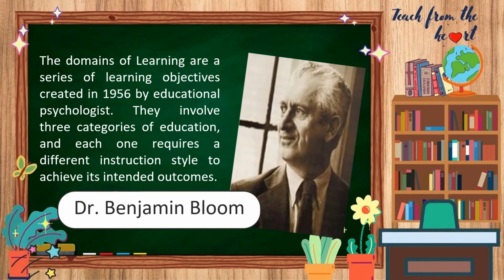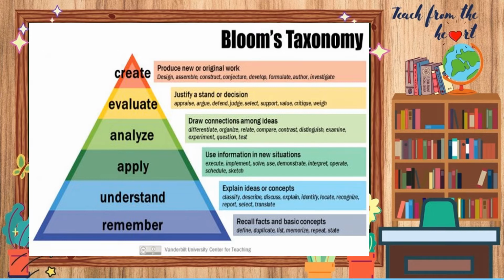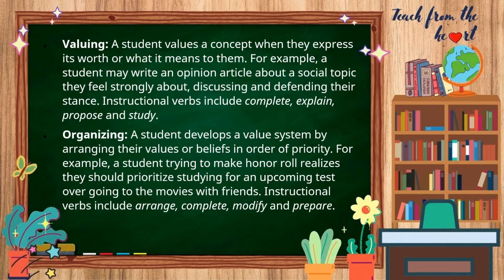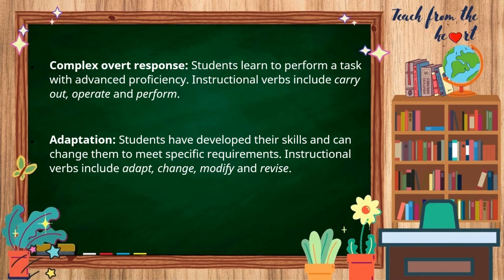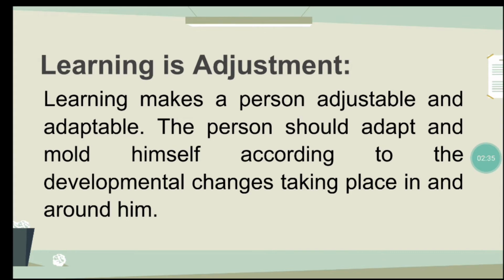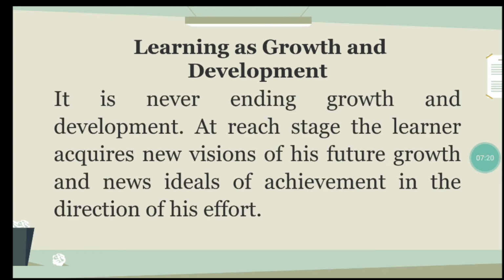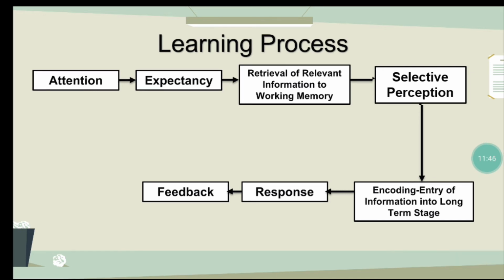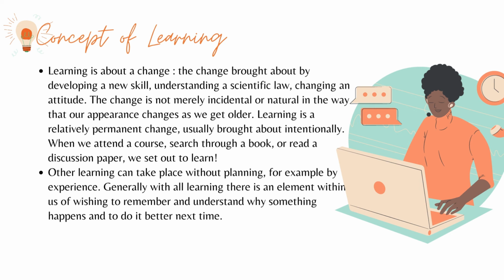Chapter 15 CONCEPT, NATURE, AND DOMAINS OF LEARNING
Learning is the process of acquiring new understanding, knowledge, behaviors, skills, values, attitudes, and preferences. The ability to learn is possessed by humans, animals, and some machines; there is also evidence for some kind of learning in certain plants.[2] Some learning is immediate, induced by a single event (e.g. being burned by a hot stove), but much skill and knowledge accumulate from repeated experiences. The changes induced by learning often last a lifetime, and it is hard to distinguish learned material that seems to be "lost" from that which cannot be retrieved.